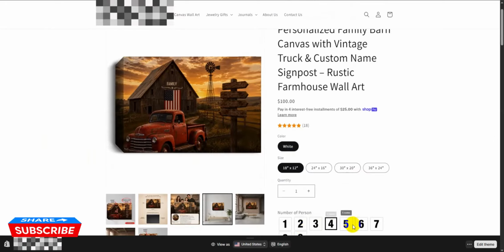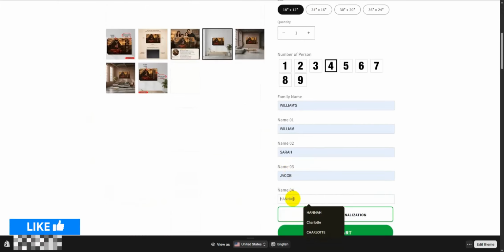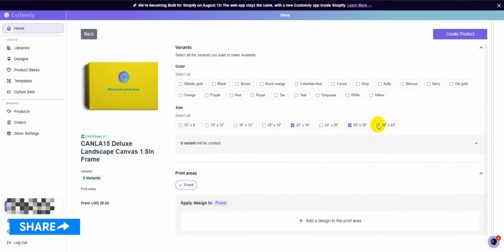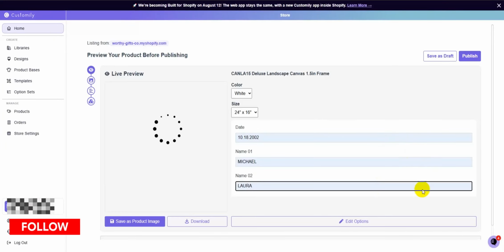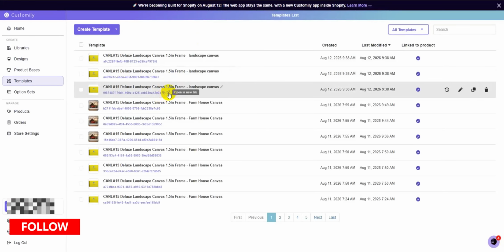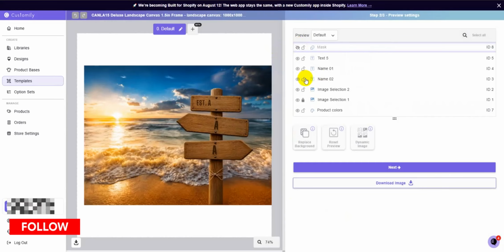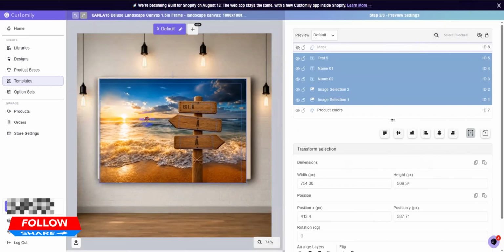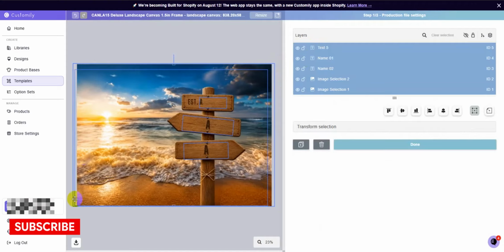How to Add a Background to Customily Personalized Canvas | Step-by-Step Tutorial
Learn how to properly set up a personalized canvas in Customily and display it with a beautiful product background. In this step-by-step tutorial, I’ll show you how to create the Customily design, set the product edit options, position the design correctly, manage multiple canvas sizes, turn off the mask, upload a background, and preview the final personalized product.

This tutorial is helpful for Etsy sellers, Shopify sellers, POD sellers, and Customily users who want their personalized canvas products to look professional and realistic.

Topics Covered:
✅ Customily Canvas Personalization
✅ Customily Product Setup
✅ Multiple Canvas Sizes
✅ Canvas Background Setup
✅ Product Personalization Preview
✅ Customily Product Publishing
✅ POD Product Design Tips